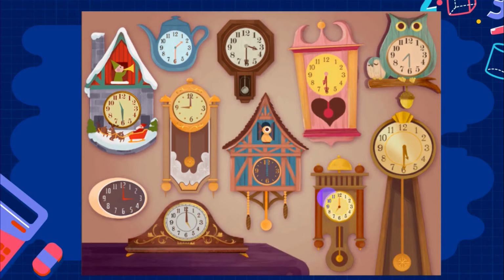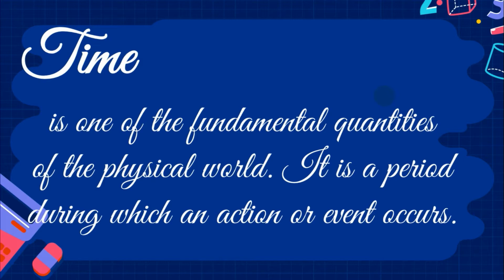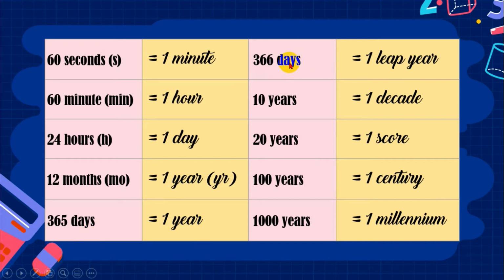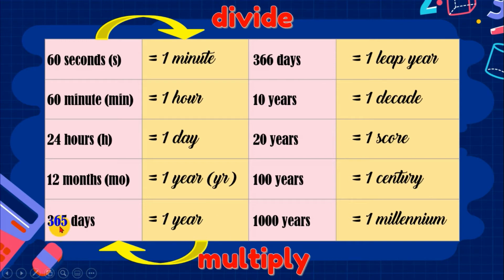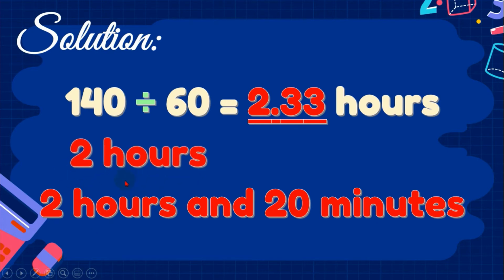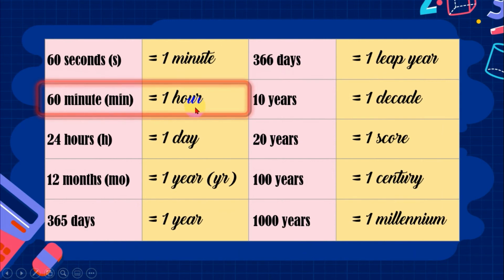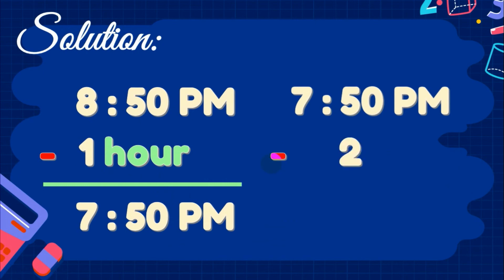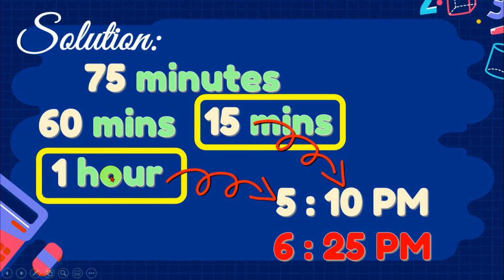MEASURES OF TIME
Let's learn how to CONVERT MEASURES OF TIME! 🤗🧐